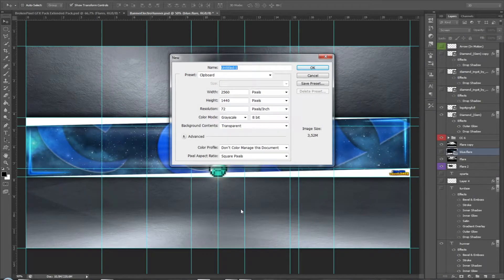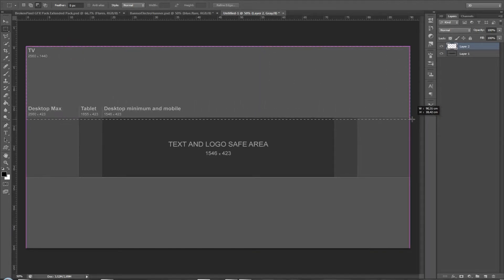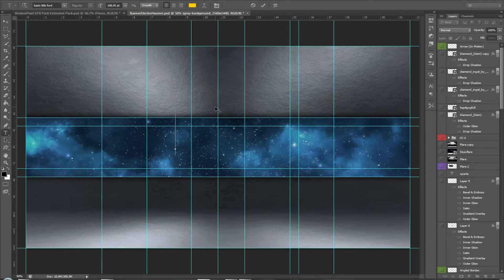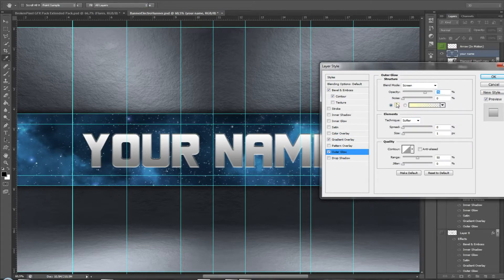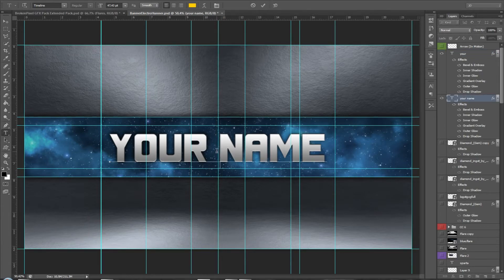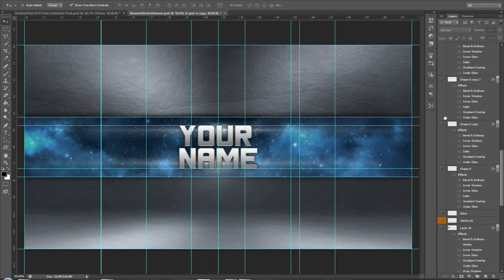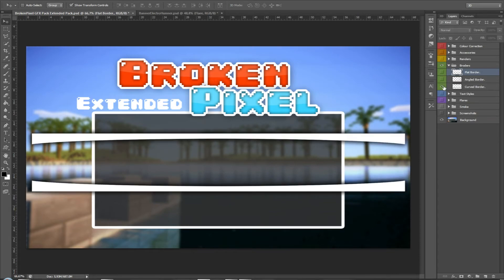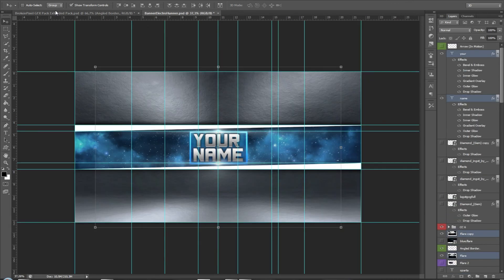How To Make A YouTube Banner With Photoshop 2015 | GRAPHICS For Your Channel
In this video I will teach you how to make a YouTube banner for FREE in Photoshop CS5/ CS6 / CC! With this tutorial you will be able to make a CUSTOM channel art for YouTube in a couple of minutes! You'll be able to personilaze your own channel art and make it how YOU want it!
➨“Shaded Sun”
by “Linear B"

Tags